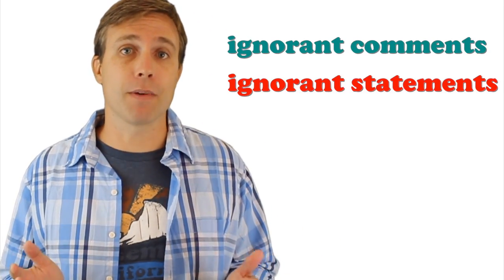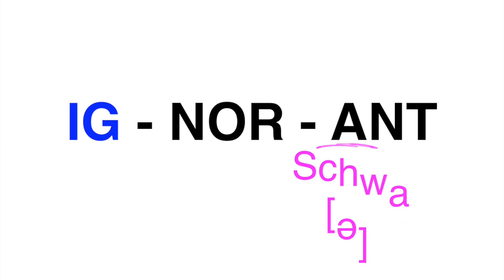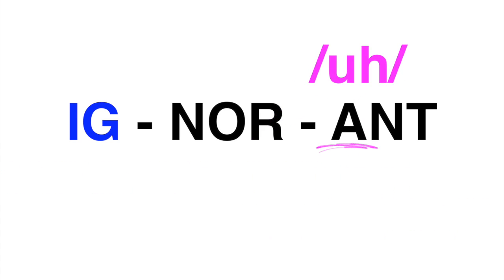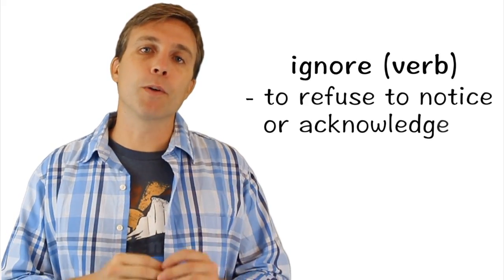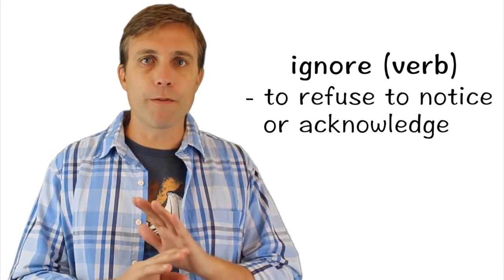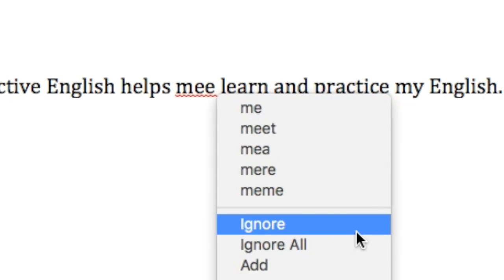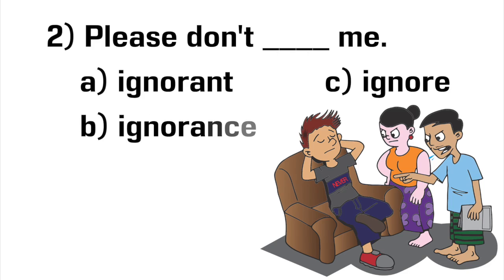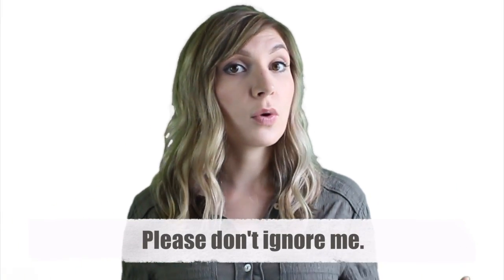Learn Useful English Vocabulary 👉 Ignorant 👈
Let's build your English vocabulary. And to do so, we'll tell you the meaning of the word "ignorant," as well as examine words in the word family. Then we'll practice what you've learned with some interactive questions.

Read about Wes’ Teaching Adventures